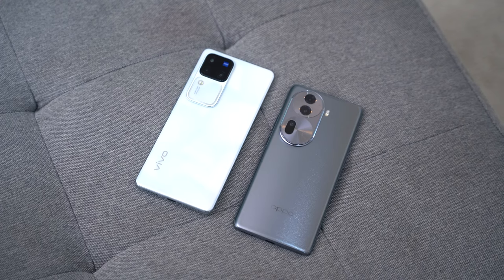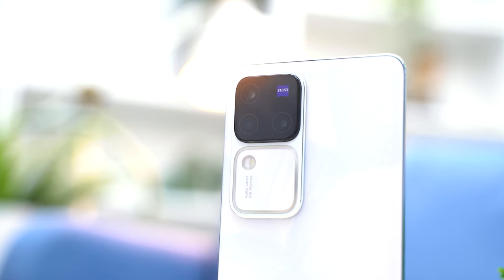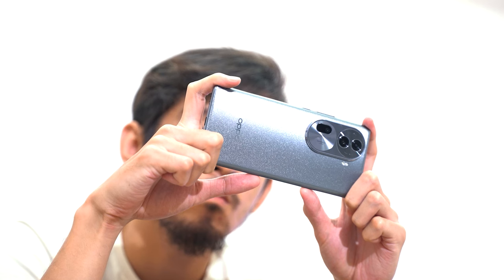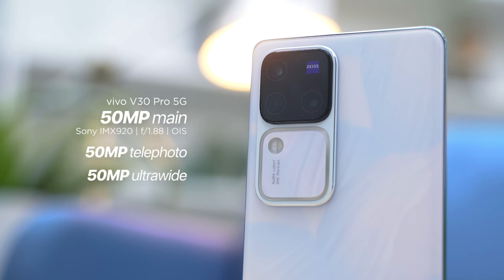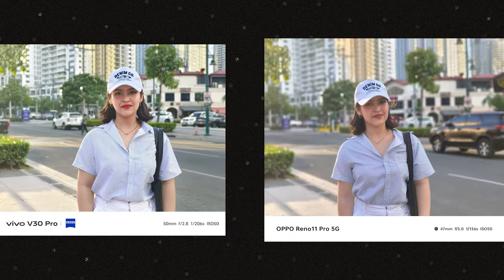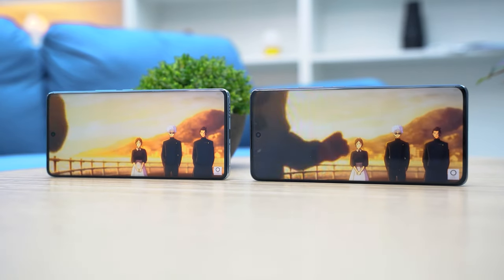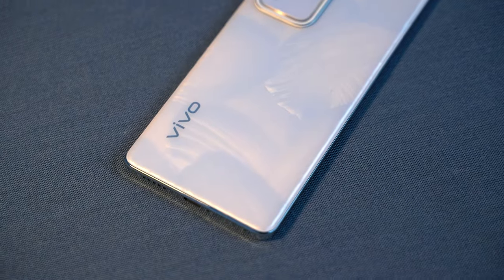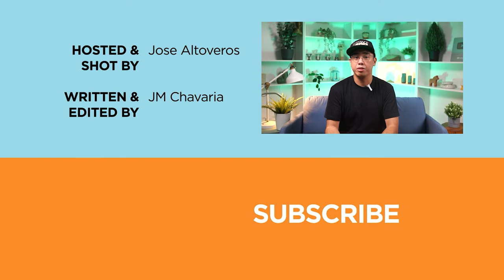vivo V30 Pro vs OPPO Reno11 Pro Comparison Review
In this comparison video, we have vivo and OPPO's top midrangers from 2024 duking it out in this head-to-head specs comparison!